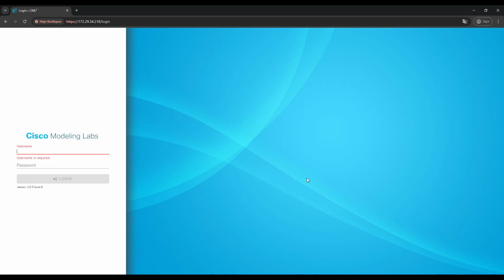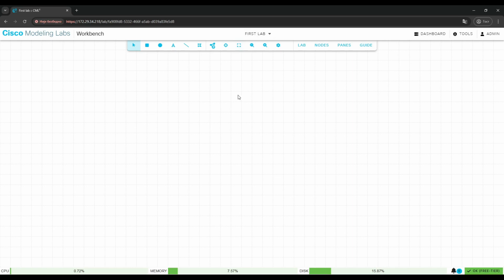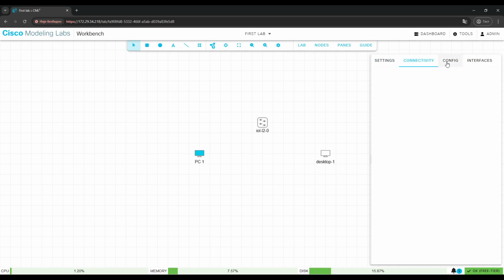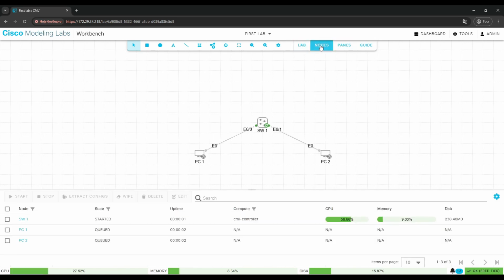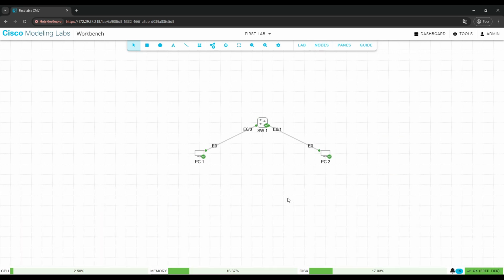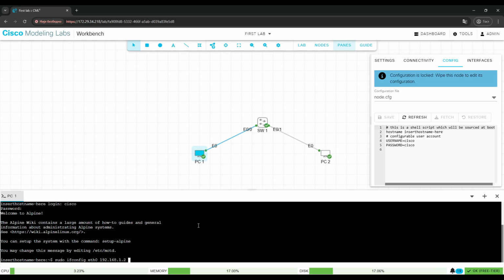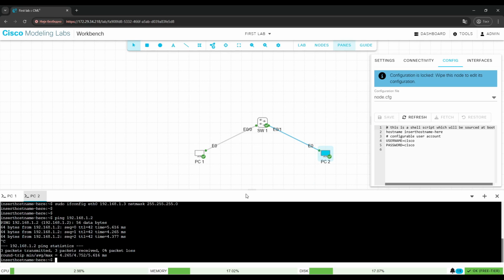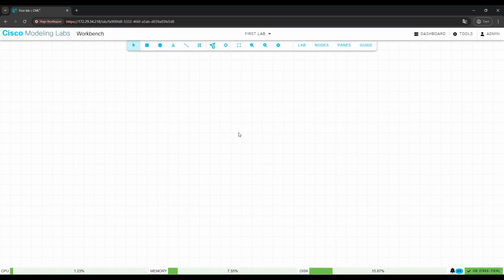Cisco Modeling Labs Course - EP 2 Setting Up a Basic Lab with Cisco CML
In this video we will learn how to setup a basic lab with 2 PCs and one switch with Cisco CML